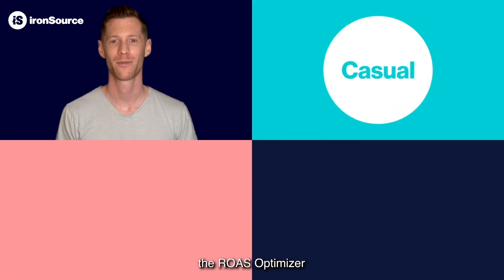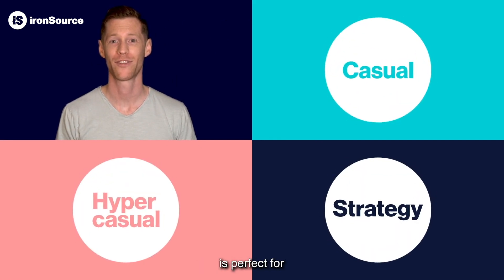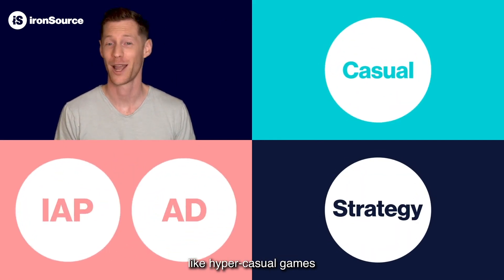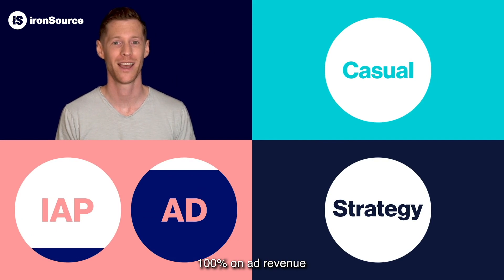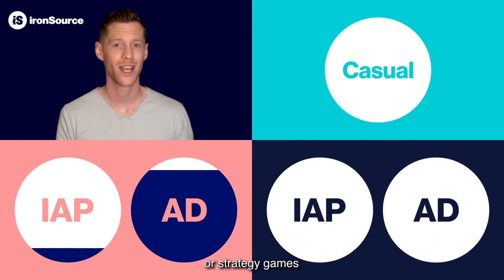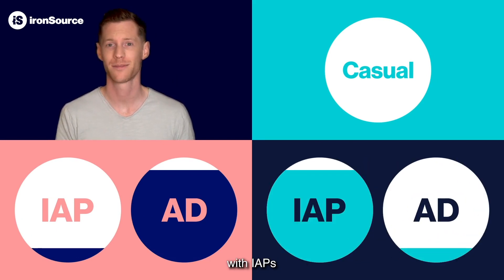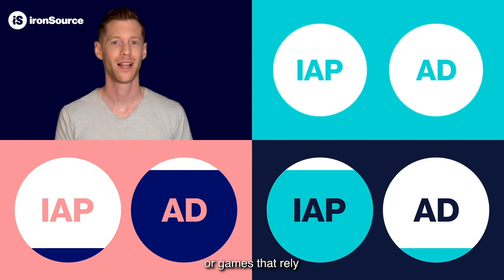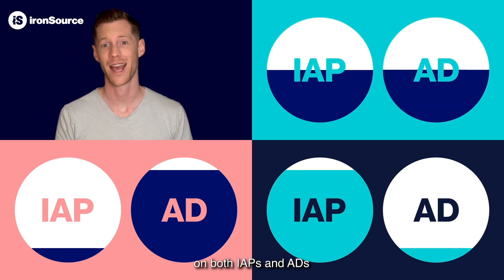ironSource ROAS Optimizer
The ironSource ROAS optimizer is the first tool on the market that utilizes both in-app purchase (IAP) and ad revenue measurement (ARM) data to optimize campaigns according to ROAS goals.

Want to learn more about ironSource ROAS optimizer?